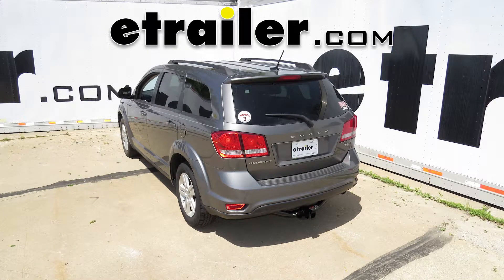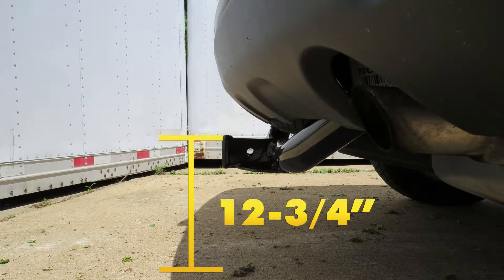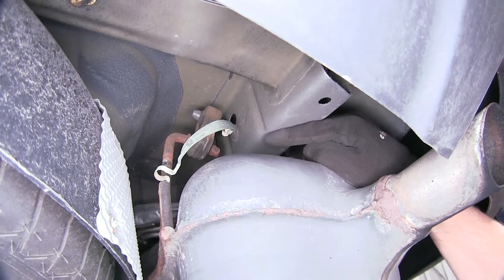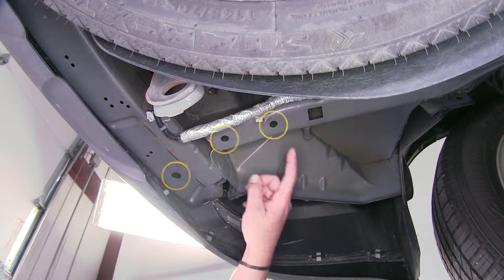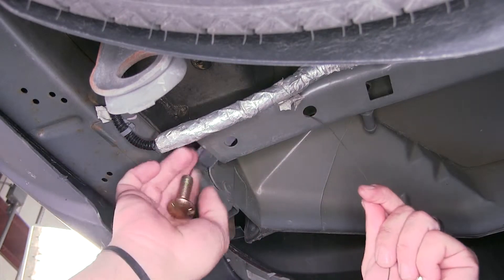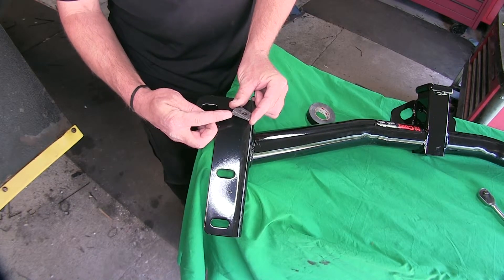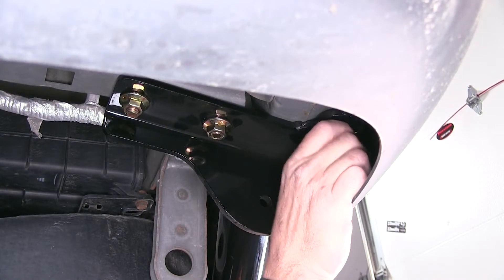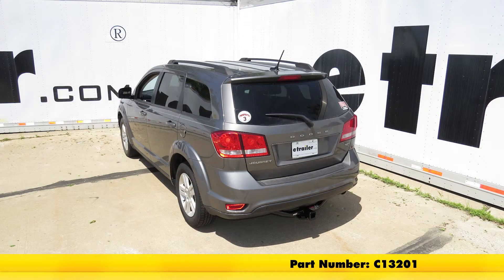etrailer | Setting up the Curt Trailer Hitch Receiver on your 2012 Dodge Journey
Today on our 2012 Dodge Journey we're going to review and install the CURT class three 2" receiver tube hitch, part number C13201. Here's what our hitch is going to look like once installed. As you can see, not a lot of the hitch is hidden but it is tucked up under the vehicle nicely. We've got a round crosstube that goes into our fully welded constructed receiver tube. The whole thing has a nice black powder-coated finish so it hides with the underbody of the vehicle. We've got our chain hold down on either side of the 2" by 2" receiver tube.

It's got pre-drilled holes on each side of the receiver tube for the 5/8 pinhole. This hitch is capable of up to 400 pounds of tongue weight and a 4,000 pound tow capacity. Next we'll give you a couple measurements to assist you with selecting accessories for your new hitch. From the center of the hitch pinhole to the outermost edge of the bumper is 3-1/2". From the top of the receiver tube opening down to the ground is 12-3/4". This will assist you with selecting accessories such as a ball mount, bike rack, or cargo carrier. We'll now go ahead and show you the minimum tools necessary for installing the hitch.

We're going to have our safety strap for tightening them down, our 3/4" socket, our torque wrench, pry bar, and our spray lubricant. To begin our install we first need to lower the exhaust. To safely lower the weight of the exhaust we're going to put a safety strap underneath. This will help support the weight. Next we're going to remove the ground strap that runs from the frame to the exhaust hanger.

Now to remove the ground strap we'll just push the clip off of the metal hanger. Now to lower the exhaust we need to remove the rubber isolators from the metal hanger. We have two here above the muffler and one just behind the rear axle in front of the muffler. Note, on vehicles equipped with dual muffler systems you'll need to do this on both sides. Now to remove the rubber isolators from the metal hangers we're going to spray each one with a spray lubricant and then use our pry bar or pliers to remove it. Now with the hangers remembered we can use the safety strap to safely lower the weight of the exhaust. Now that we have both frame rails exposed, let's go ahead and point out the attachment points.

Our hitch is going to have a total of six attachment points, three on each side. Our hardware and attachment points are identical so each process we do here on one side we'll repeat identically on the opposite side. Starting here at the frame, there's two pre-drilled holes towards the end of the frame. These pre-drilled holes will be our forward and center attachment points. Then inside the bumper structure will be our rear attachment point. Starting with the forward two fasteners, we'll secure the hitch with a 1/2" carriage bolt and spacer block. The carriage bolt and spacer block will get fed into the frame and down through the pre-drilled hole, and then we'll secure the hitch with a 1/2" flange nut. To get our hardware into the frame we'll use the 1/2" bolt leader supplied with the install kit. Starting with my forward attachment point, I'll take the bolt leader, feed it in and out through the end of the frame. Then I can slide on the block and thread on the carriage bolt. We'll feed them into the frame separately and pull them into position. Go ahead and remove the bolt leader and repeat the same process with the center attachment point. Now I'll go ahead and leave the bolt leader attached as it will assist with getting our hitch into position without pushing the hardware back into the frame. Now for our rear attachment hardware it will be the same 1/2" bolt, but a larger spacer block. We can go ahead and engage the two and then feed them into the end of the frame and into place. Now with all our hardware in place here on the driver side, we'll repeat the same process on the passenger side. Now before we put our hitch in place we're going to install the wedge block. The wedge block is narrow on one side and fatter or thicker on the other. The thicker end will face the rear of the vehicle and sits between the hitch and the frame. Now to install it we're just going to take some black electrical tape and tape it to the hitch. This way we don't have to try and install it while we're putting the hitch in place. Couple pieces of tape holding it on there and now we're ready to repeat on the other side and install the hitch. We're now ready to insta